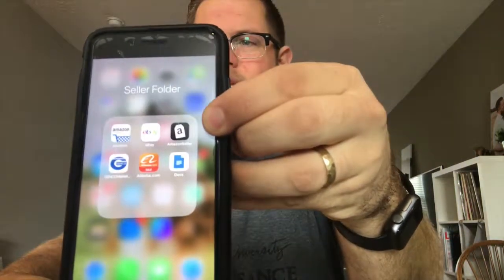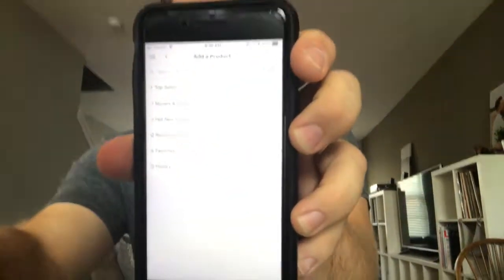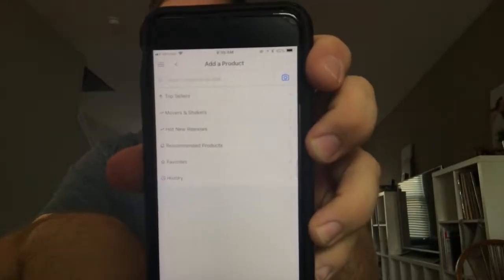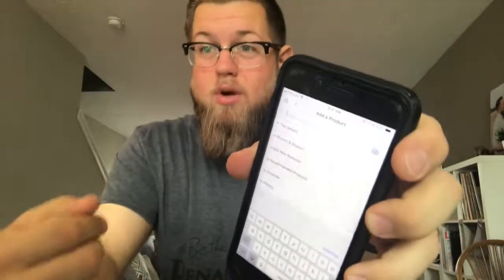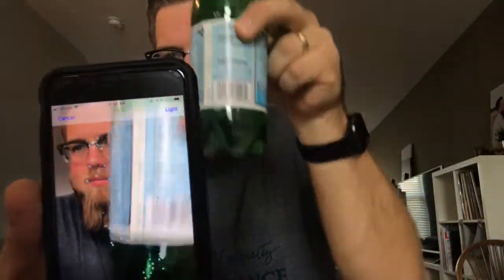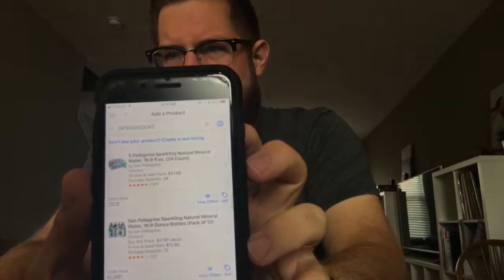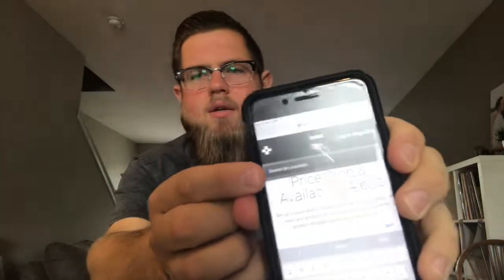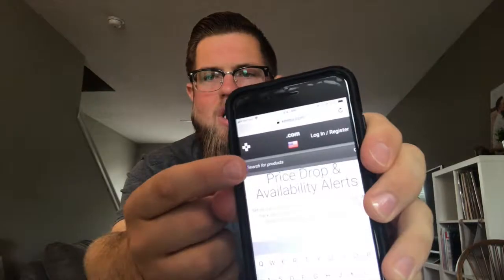ORB Radio QuickStart Video #5 - 15 Steps to Analyzing Profitable Products for Amazon FBA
This video is a part of the “Amazon FBA QuickStart guide” designed by ORB Radio. The series has eleven videos that will take you from creating your amazon seller account, all the way to sending in your first profitable products, and making your first sales. This guide was designed to be 100% transparent. These are the exact steps that the ORB Radio Podcast host JSam Hilton has used over the past 5 years to build a sustainable income by selling online. This step by step guide will walk you through how to use amazon seller central, understanding Amazon FBA policies and procedures, how to scan for products, how to analyze profitable products, where to shop, how to list products, how to prep products, and how to ship your products to Amazon FBA warehouses properly. This guide was created in October 2018, however this is a living resource, meaning it will be kept up to date as time goes on. If you find anything has changed since the video was made please reach out to us via social media at the links below so we can fix the issue and keep this guide up to date. Thanks for your help, we hope you enjoy the videos and see amazing success in your Amazon FBA business!

Check Out The ORB Radio Podcast with JSam Hilton

Links to the other QuickStart Guide Videos

For more information on topics such as Fees, Shipping, Courses, PPC Advertising, books, listing, reviews, keywords, apps, advanced product research, Alibaba, audiobooks, case study, clearance arbitrage, Christmas & Q4 tactics, see our website.